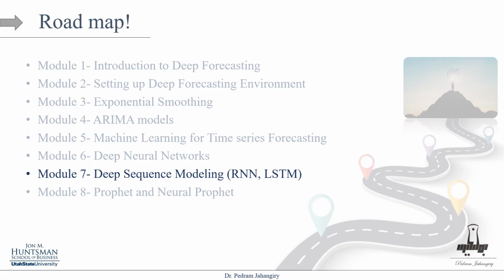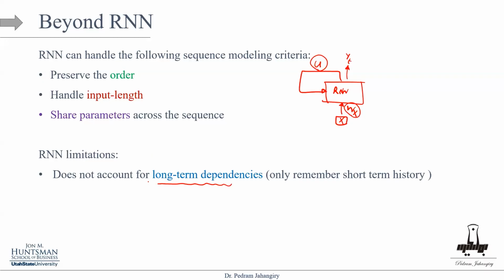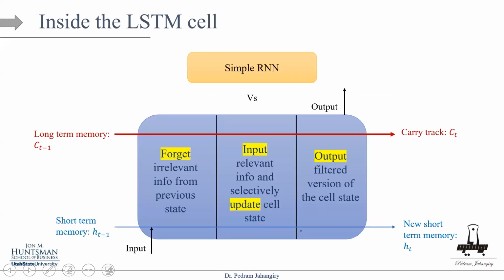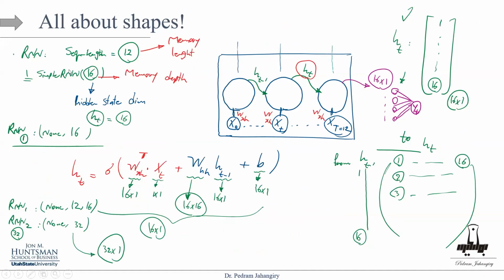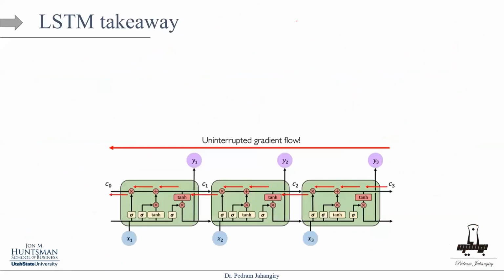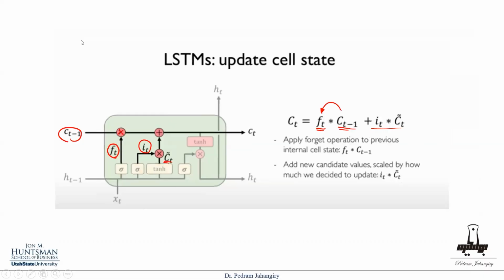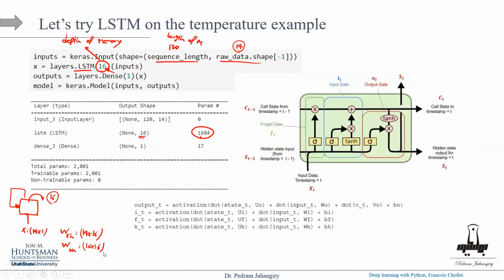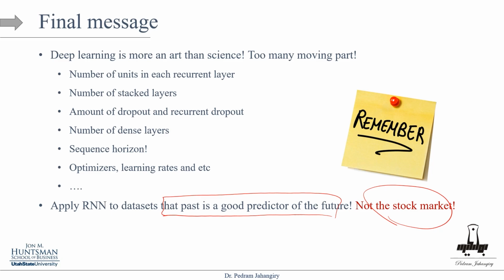Module 7- part 3- Deep Dive into Gated cells, LSTM for timeseries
This module provides a comprehensive overview of fundamental concepts and techniques related to deep sequence modeling. We explore deep learning for timeseries data, highlighting the inadequacy of DNN and CNN architectures for this task and introducing the recurrent neural network (RNN) and later LSTM as a solution.

we do this module in 4 parts (3 theory lectures and one Pythone part)
1- DNN vs RNN intuition
2- RNN deep dive
3- LSTM deep dive (this video)
4- RNN python intuition and Univariate timeseries forecasting
5- Multivariate forecasting with RNN in python

Lecture timestamps:
00:00 Road map and big picture
07:36 Beyond RNN
10:11 How to solve vanishing gradient problem
20:08 Inside the LSTM cell
40:14 what are the 4 gates in LSTM, deep dive!